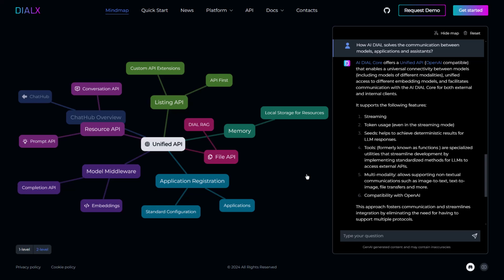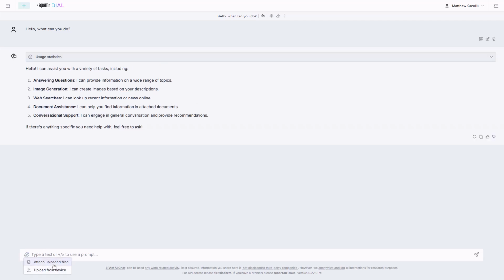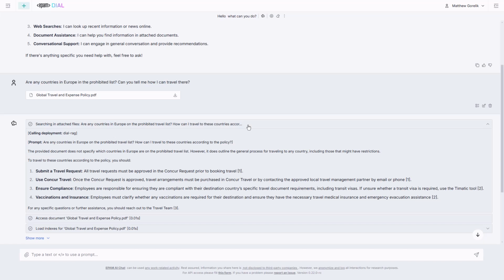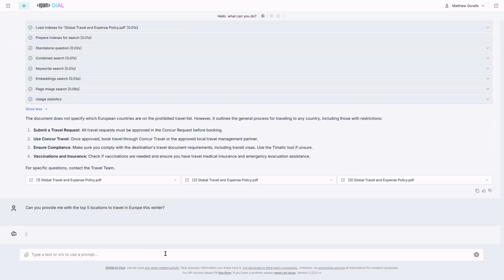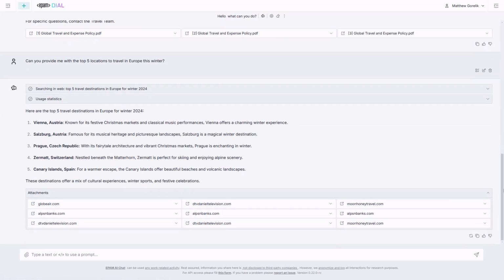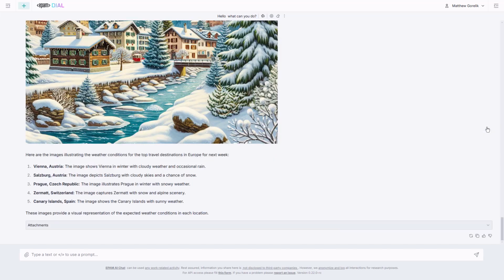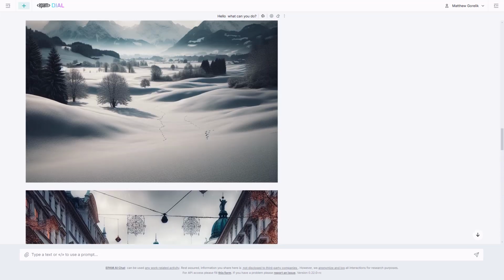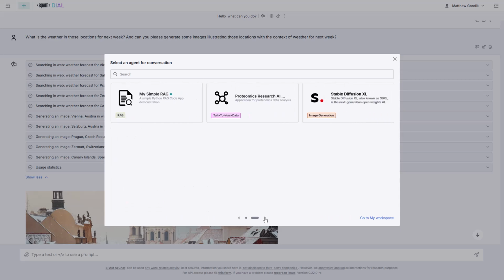DIAL ChatHub 2.0: Advanced Routing Engine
Discover the power of AI DIAL's ChatHub 2.0 - Your ultimate GenAI assistant!

In this video, we explore the innovative prompt routing engine, ChatHub 2.0, that revolutionizes how users interact with AI tools. Learn how this intelligent system:

• Provides a single entry point for all your GenAI chat needs
• Uses a GPT-4o based orchestrator to route prompts to the best tool
• Seamlessly integrates existing DIAL applications like RAG
• Leverages advanced models such as Gemini 1.5 Pro with Search
• Parallelizes searches and chains agents for efficient responses
• Combines text, data, and image generation capabilities

Watch as we demonstrate:
✅ Querying company travel policies
✅ Getting travel destination recommendations
✅ Retrieving weather information
✅ Generating themed images for locations